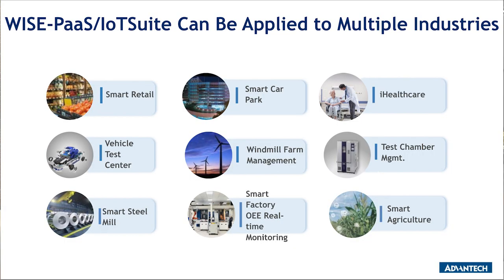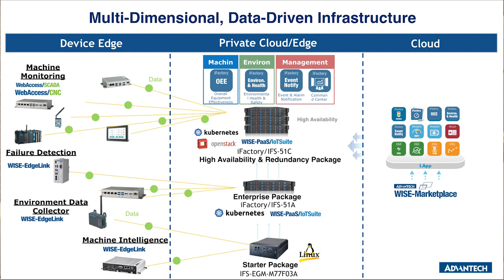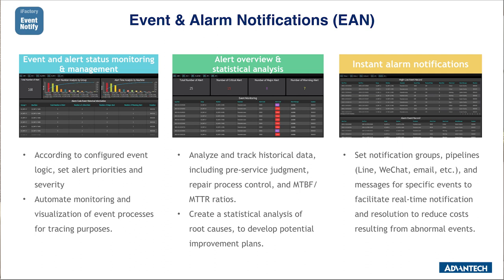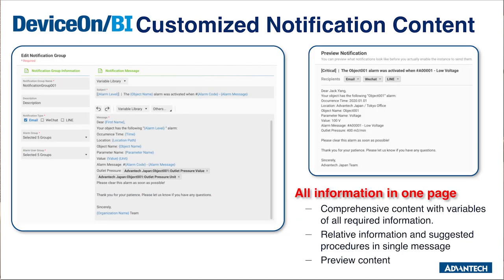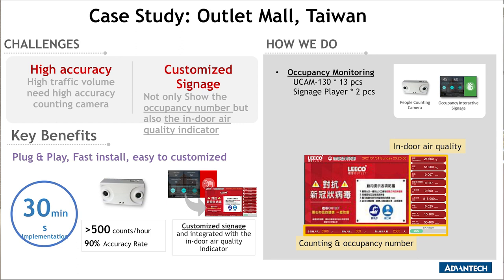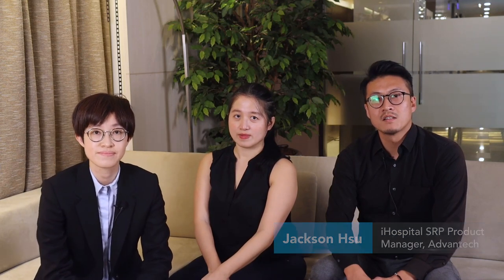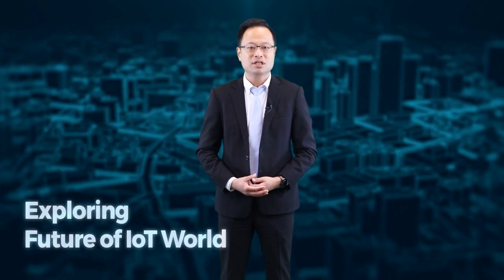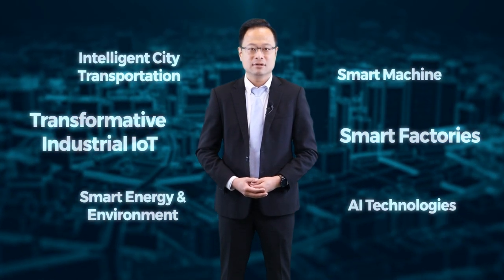【Key Steps for a Successful Digital Transformation with Industrial APPs】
【Key Steps for a Successful Digital Transformation with Industrial APPs: Intelligent Factory, Energy, Retail & Hospital】

- AGENDA –
■ WISE-PaaS/IoTSuite Topic
   One-Stop IoT Development Kit and Cloud-Native IoT Platform
■ iFactory and E&E
   Toward Industry 4.0: Efficient and Sustainable Manufacturing by Implementing Overall Equipment Effectiveness
   Realizing distributed facilities power management using Device On/BI
■ iRetail and iHospital
   Intelligent Retail with Space Security Solutions
   The Newest Intelligent Ward Solution, iWard 3.0
■ Q&A
■ Advantech Connect Online Partner Conference Video AD Trailer